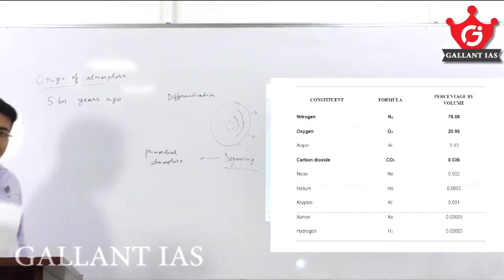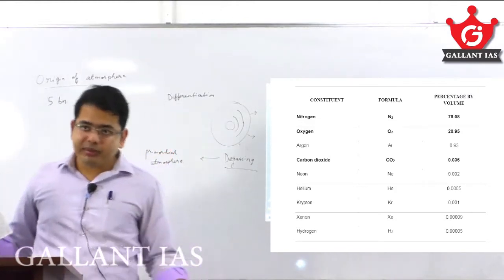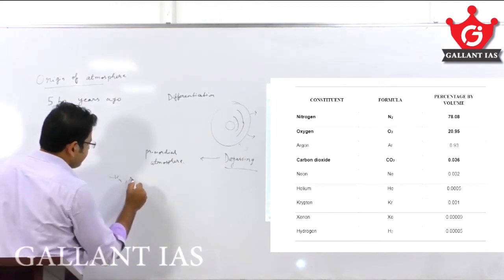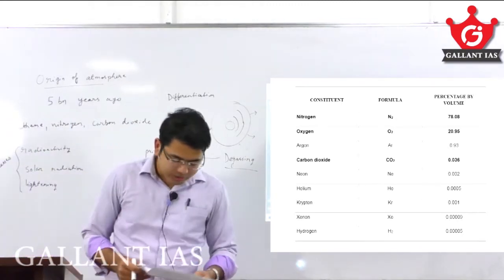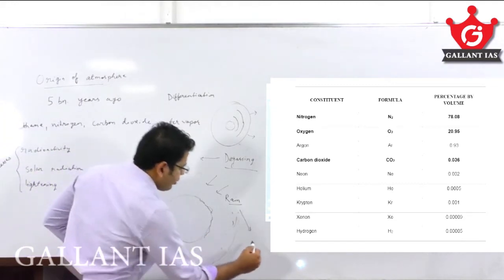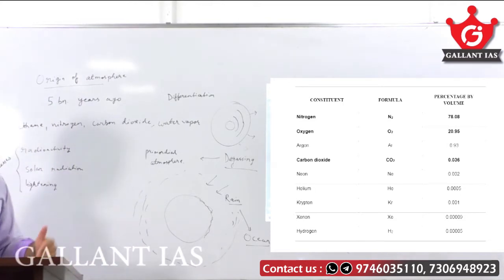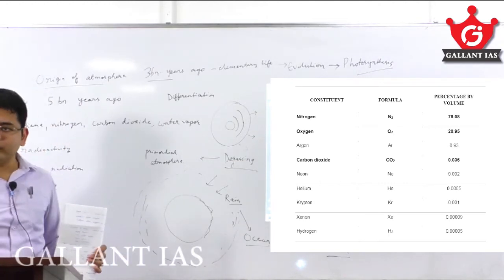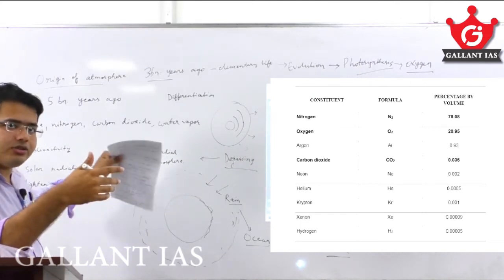Origin of Atmosphere | Geography | UPSC CSE | Gallant IAS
Apply now for our courses